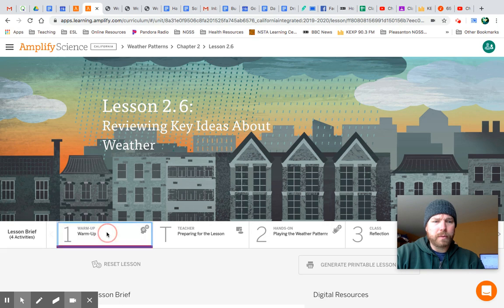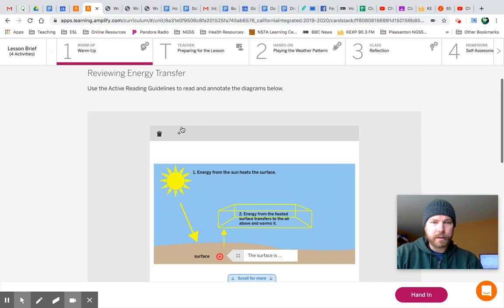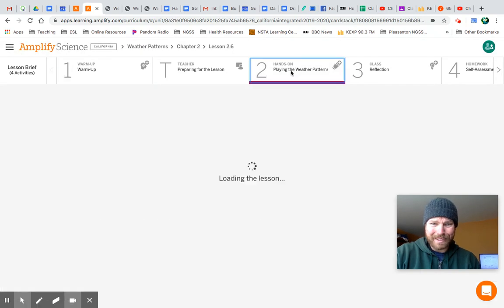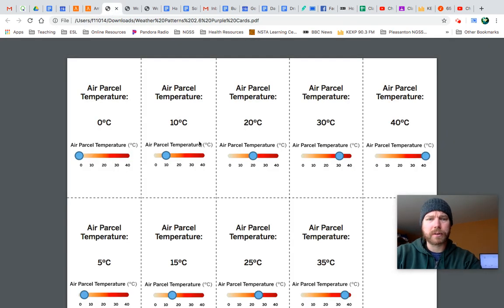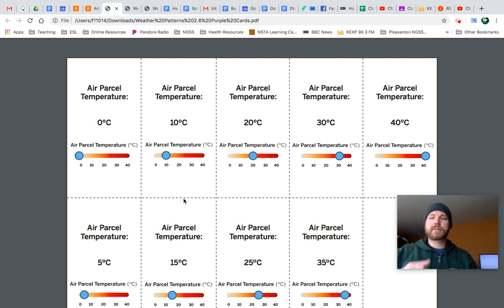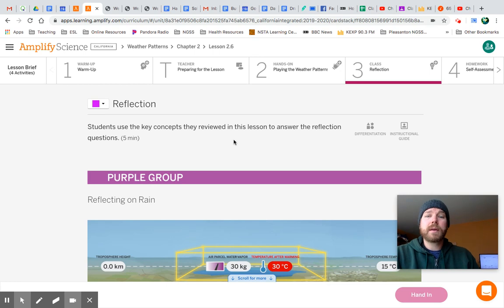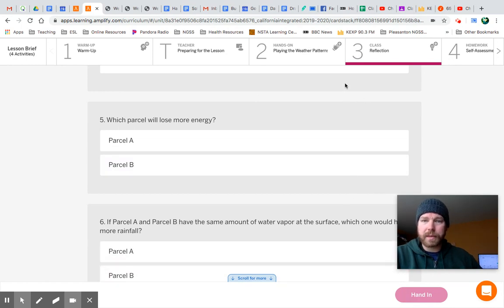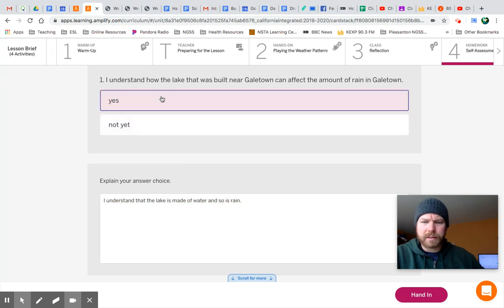Weather Patterns 2.6 Purple Group